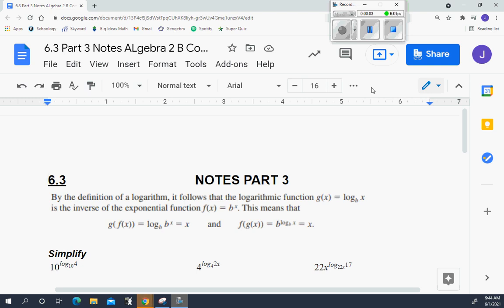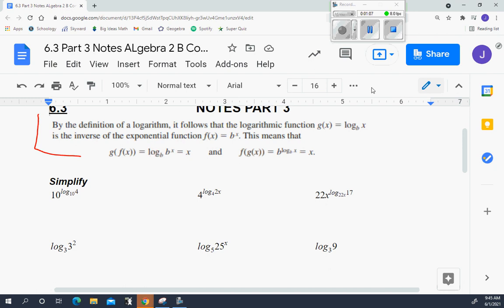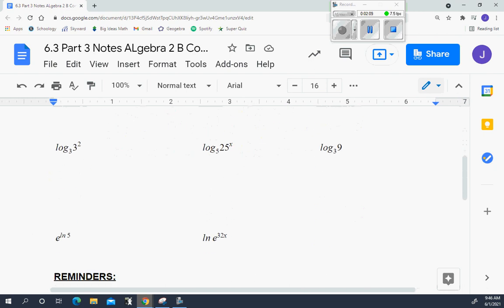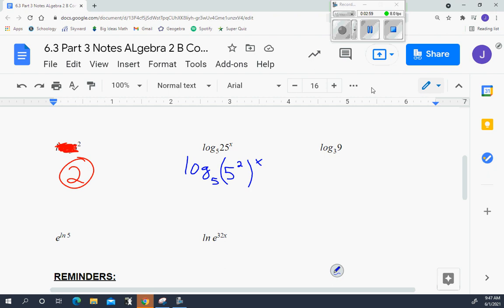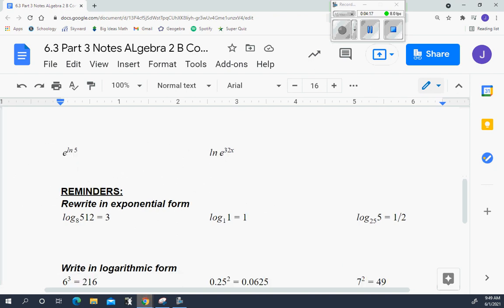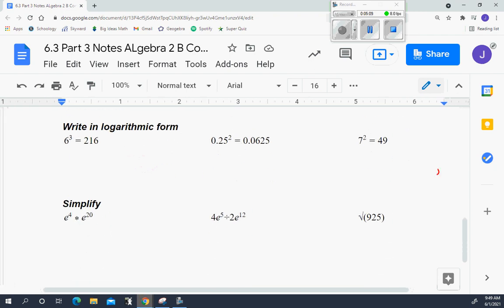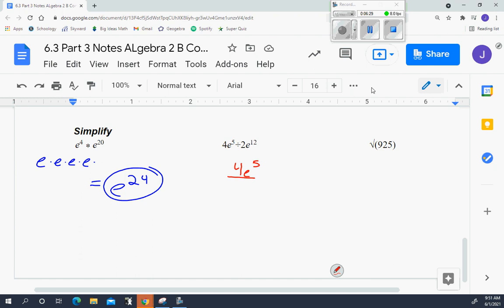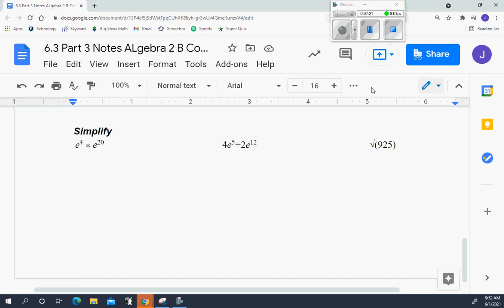6 3 Part 3 Video Notes